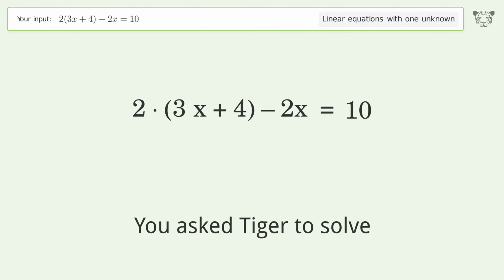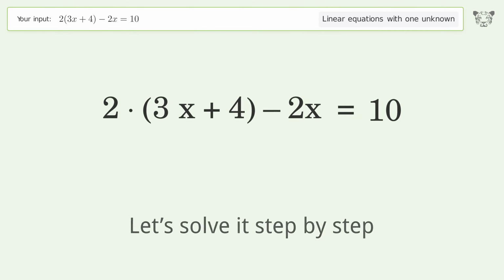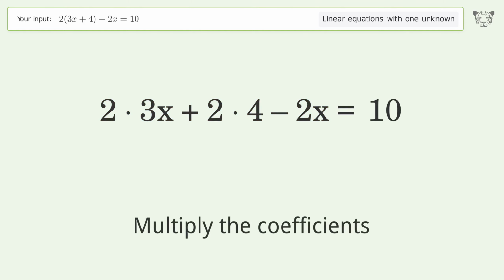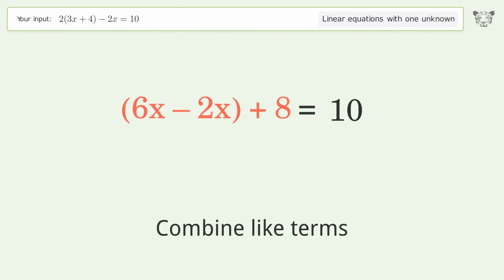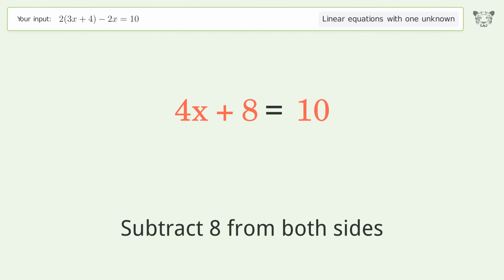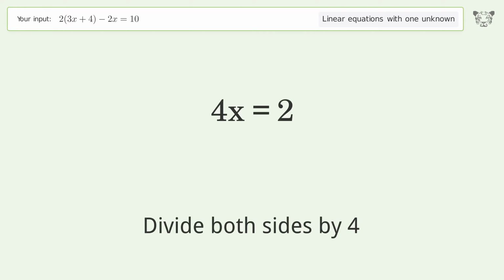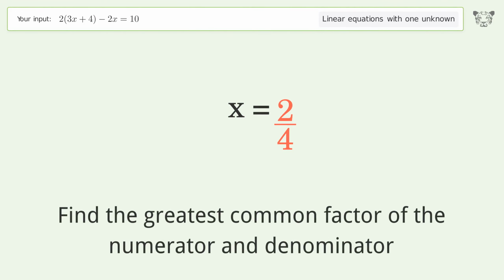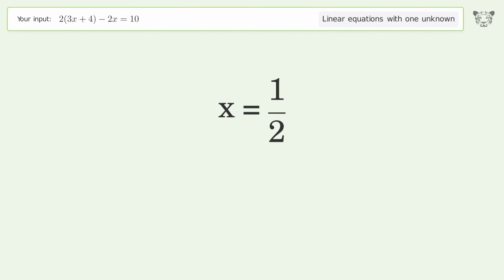Solve 2(3x+4)-2x=10: Linear Equation Video Solution | Tiger Algebra